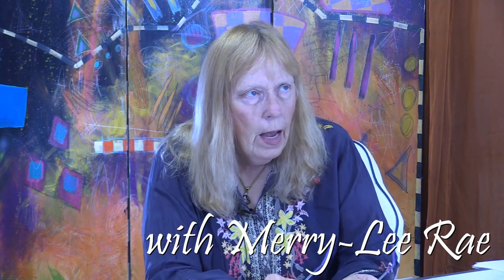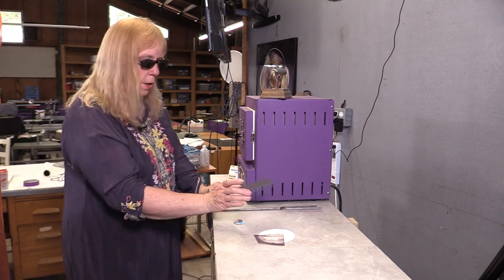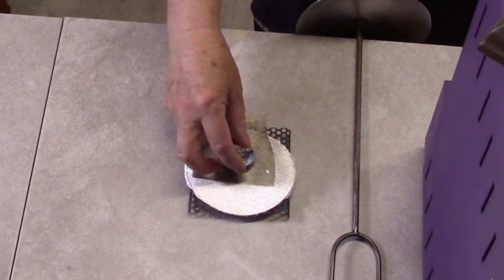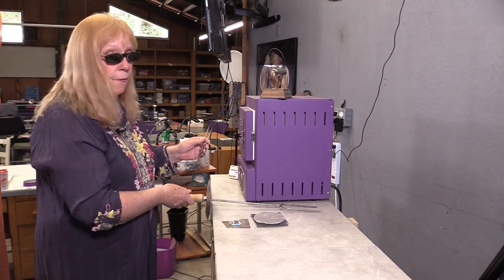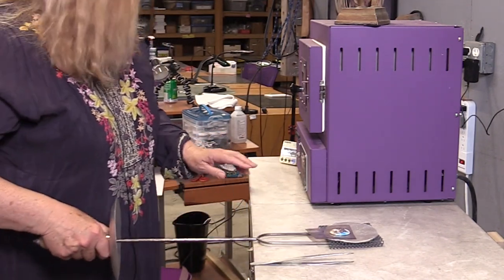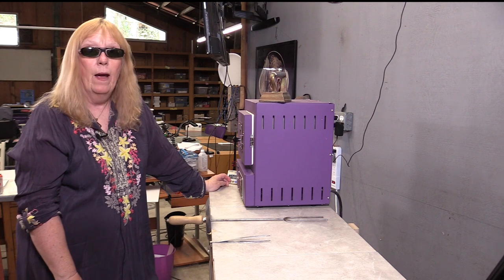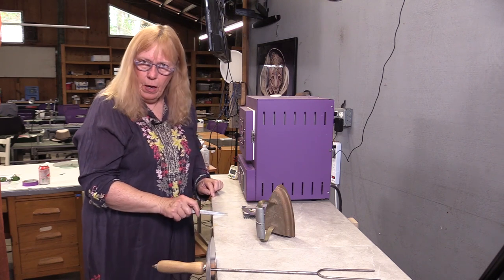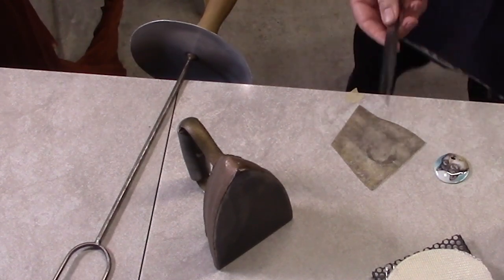Warped Piece Repair Solo- Cloisonne Tricks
If you are in your studio alone, you may need to correct warpage without a helping hand.  This video will show you an easy way to do that. (I prefer to have a helper to correct warpage but in reality, I do most of it alone)